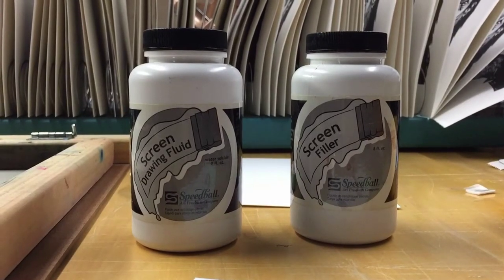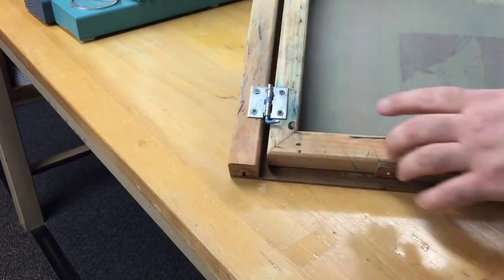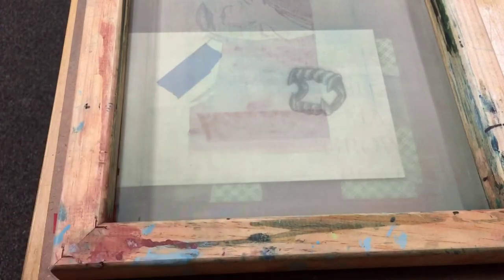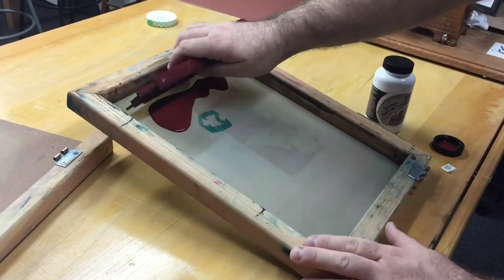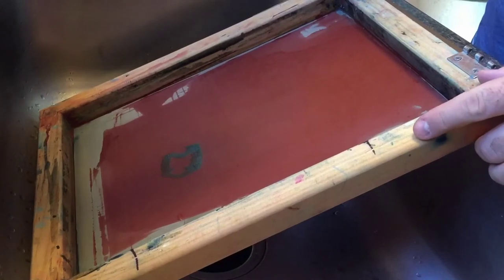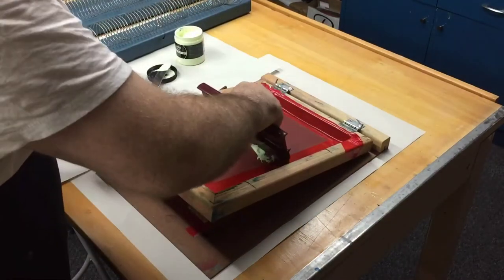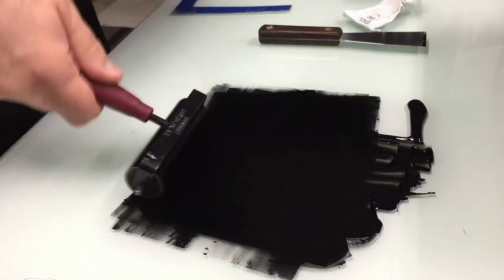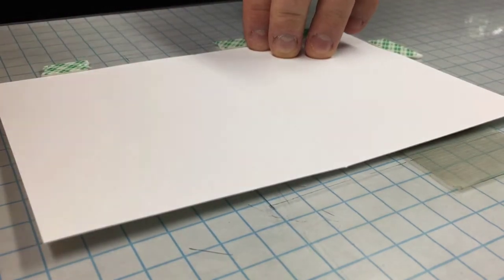Printing Glow In The Dark Letterpress and Silkscreen Vampire Fangs Cards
Here’s a short video showing a 2-process printmaking project. We wanted to make glow-in-the-dark letterpress cards, but after several failed attempts at making glow-in-the-dark relief ink, we decided to silk-screen the cards and then print them on letterpress style on press.

We prepared the screen using a method called “drawing fluid/screen filler” from Speedball. The solid fang shape was screen-printed using Speedball’s Night GLO ink, which works great! It dried overnight and had a thin matte finish on the cards surface.

The cards were then printed on our etching press using a photo polymer plates made from one of our linocuts. The cards were printed with black oil-based ink using heavy pressure, resulting in a very deep impression.

The final cards have a clean deep letterpress impression, and when the lights go out they glow bright green in the dark! Very cool experiment!